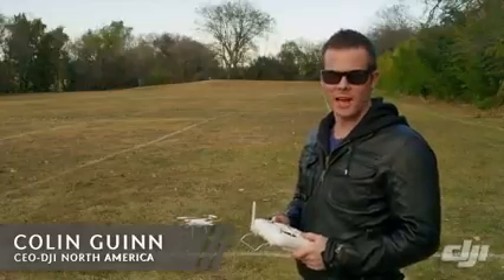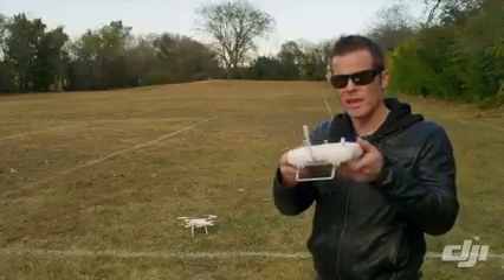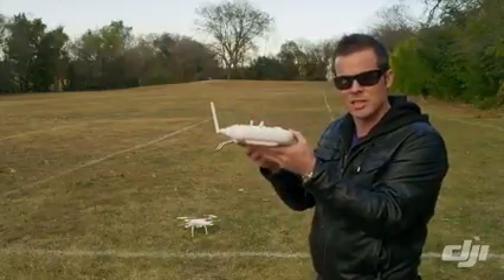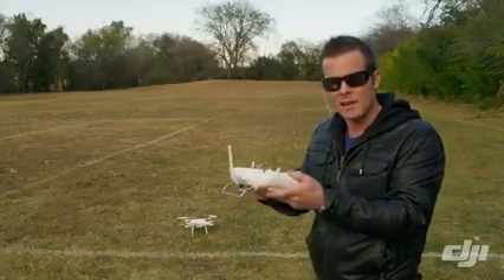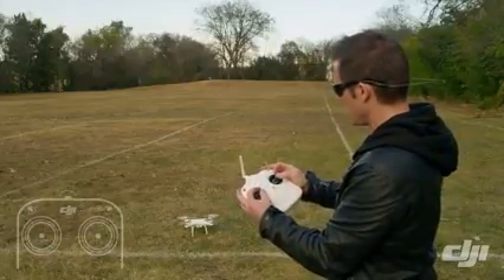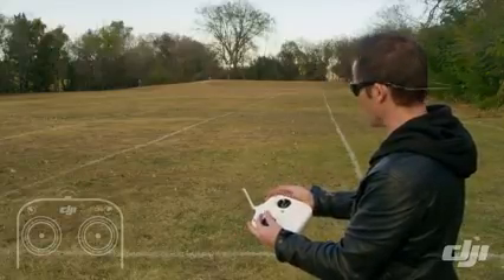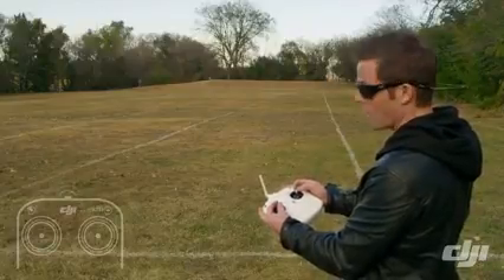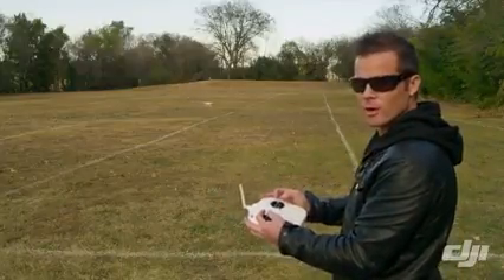DJI Phantom CH 4 Flight Modes